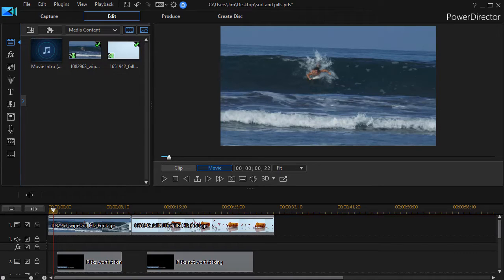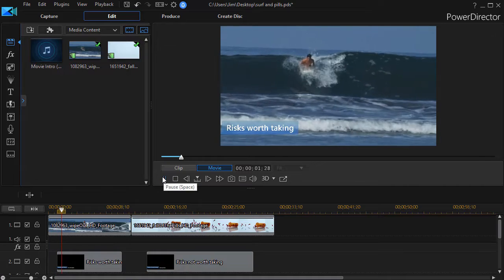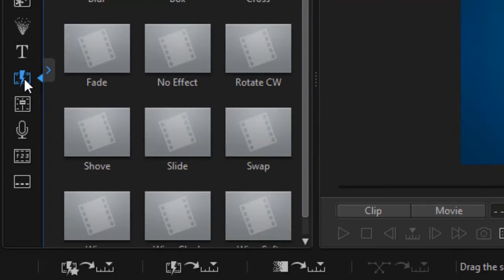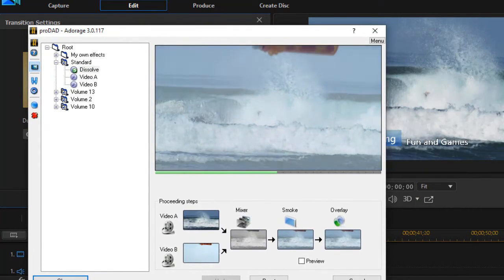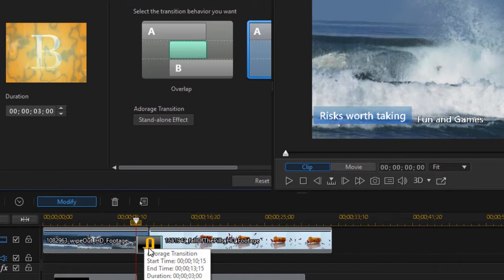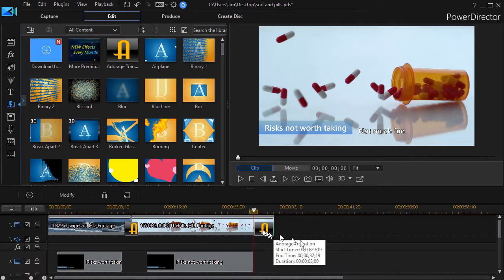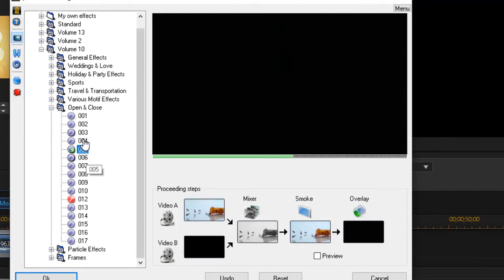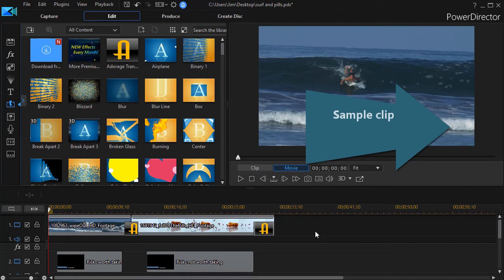PowerDirector - Introducing two useful Adorage Volume 10 transitions